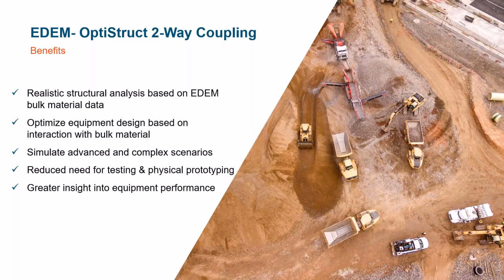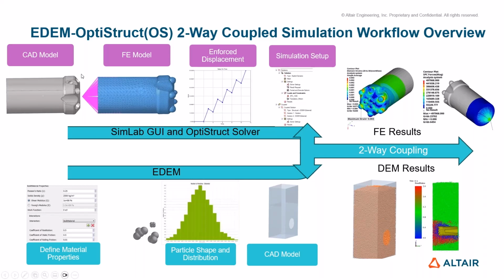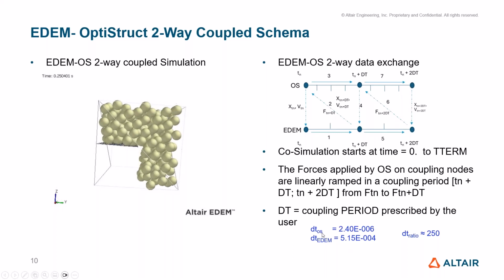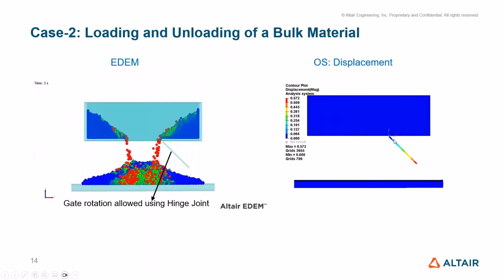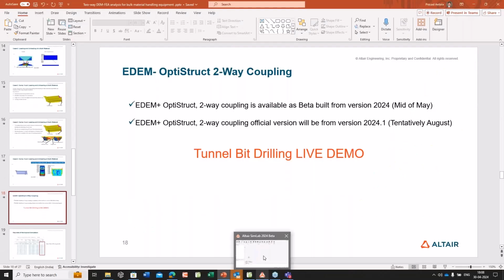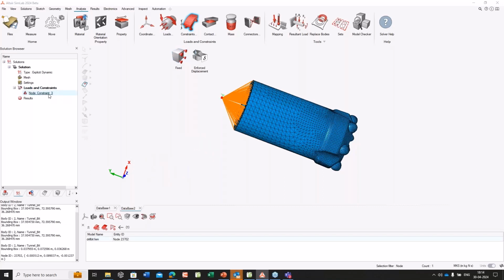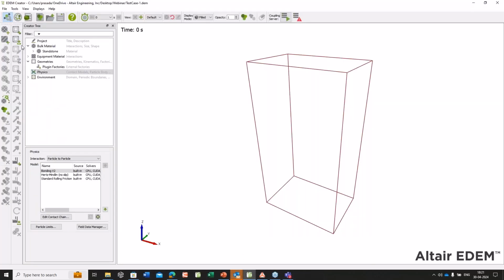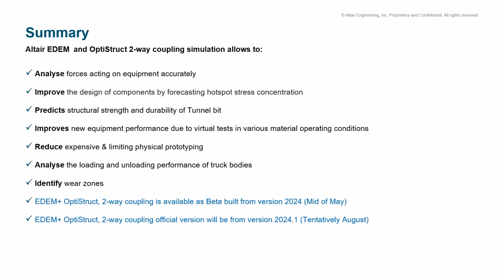Two-way DEM-FEA analysis for bulk material handling equipment - Webinar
The objective of this webinar is to demonstrate the application of the new 2-way EDEM-OptiStruct coupling, through Altair SimLab, for Bulk Material handling equipment. In this webinar attendees will learn about:

1. The Significance of 2-way EDEM-OptiStruct coupling
2. How to setup 2-way EDEM-OptiStruct simulation using Altair SimLab
3. Key parameters that affect the simulation results and accuracy
4. How to reduce the computation time

IMPORTANT: Please note that this coupling will not be available to users until later this year when it is officially released in Altair SimLab 2024.1